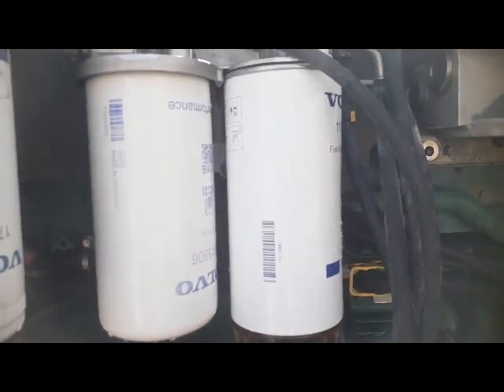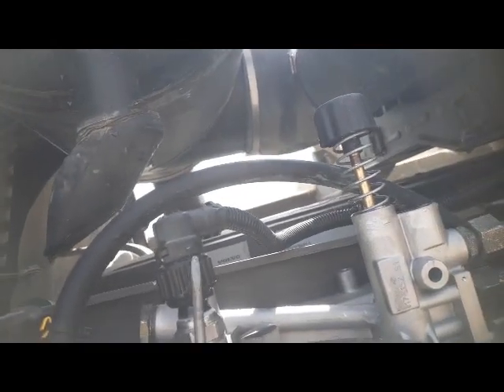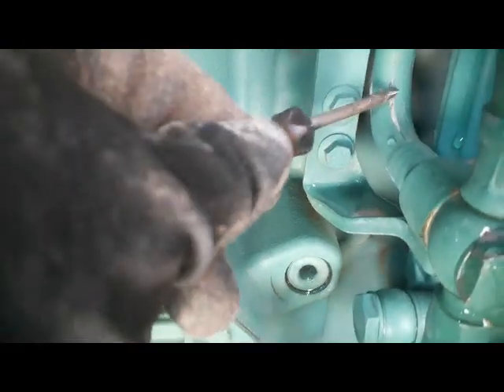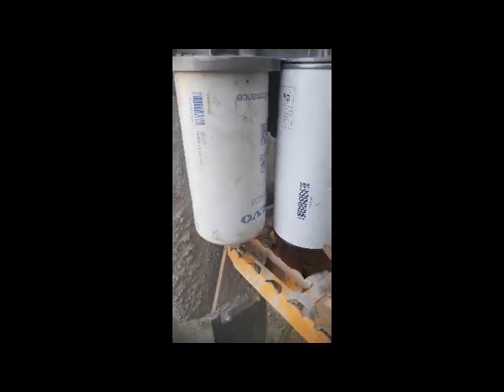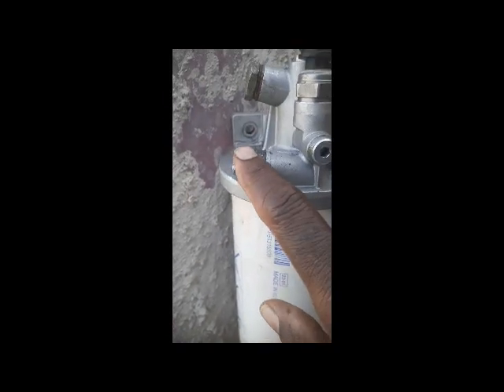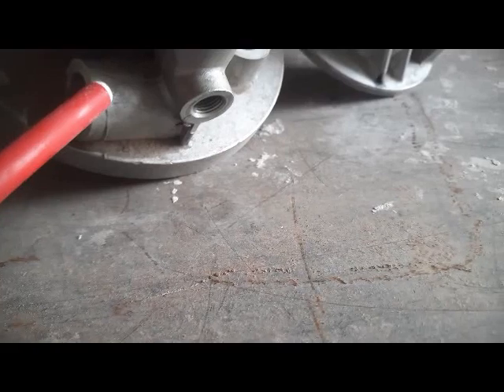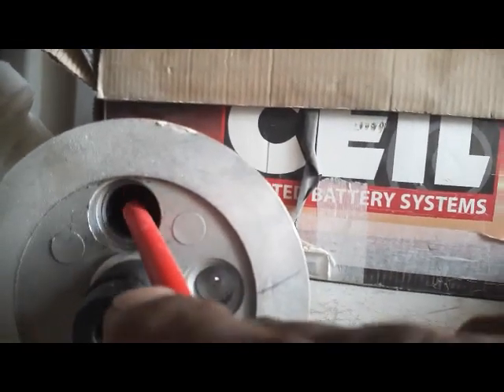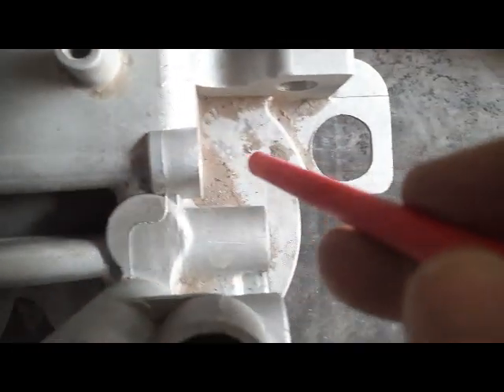Fuel Filters & Fuel Filter Head Assembly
About Video,
In this video, I explained how Fuel is passes through the filters and fuel filter head Assembly.

Your Queries,
what was the problem?
how does the fuel supply system work?
How many components are involved in the fuel filter head Assembly ?
What is the work of the manual hand pump